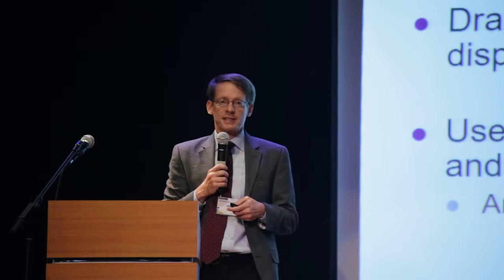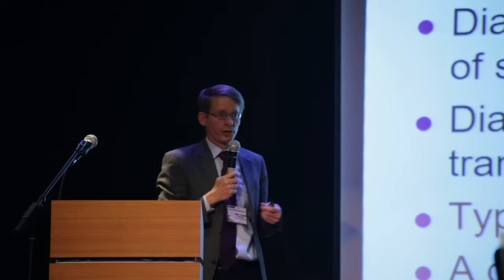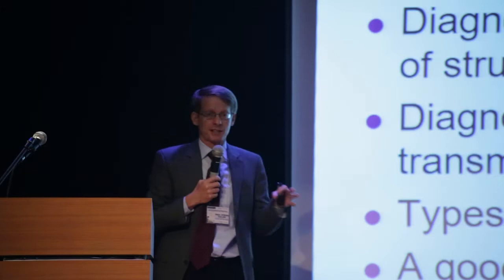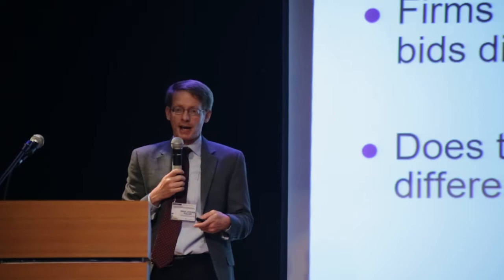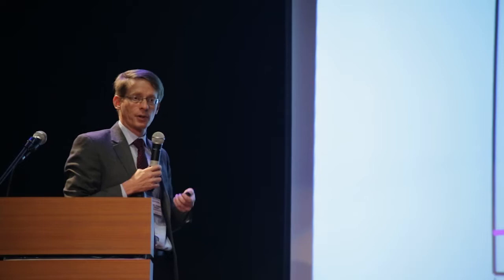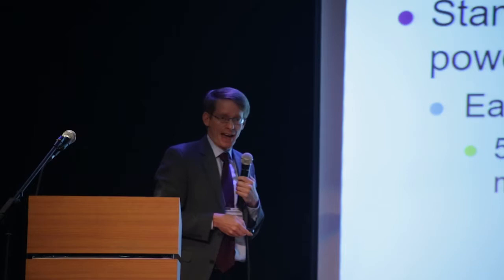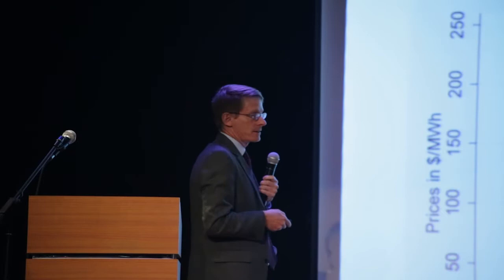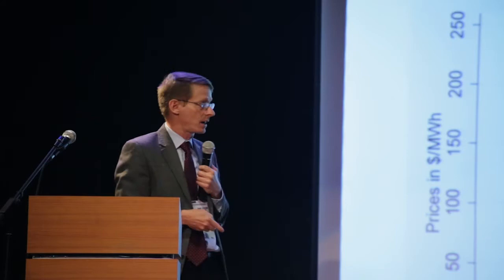Monitoring Market Power | Day 2 EPDP-PCC-World Bank 2017 Executive Seminar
Lecture: Monitoring Market Power

Speaker: Dr. Steven Puller, Texas A&M University

The Energy Policy and Development Program (EPDP), together with the Philippine Competition Commission and the World Bank, conducted the Executive Seminar on Fostering Dynamic Competition in the Philippine Power Industry on 16-17 October 2017.

The executive seminar catered to executive-level stakeholders from the energy sector, both from the Philippine government and the private sector. It featured panel sessions with high-level officials and separate lectures by internationally distinguished speakers well grounded in energy economics and market power in electricity markets.

Senator Sherwin Gatchalian of the Committee on Energy; Chairman Arsenio Balisacan and Commissioner Stella Quimbo of the Philippine Competition Commission; Usec. Jesus Posadas of the Department of Energy; Usec. Adoracion Navarro of the National Economic and Development Authority; and Commissioners Gloria Victoria Yap-Taruc and Josefina Patricia Asirit of the Energy Regulatory Commission were speakers at the event.

The two-day seminar aimed to broaden the understanding of policy-level issues and international practices in competition and electricity reform, and to deepen the discourse on the policy applications and significance of competition and regulation in the electricity industry. Topics included market power regulation in the power sector, market design and policies that reduce market power, and incentives and penalties in the implementation of market rules, among others.

It was held at F1 Hotel BGC and University of the Philippines BGC on the first and second days, respectively.

EPDP is a four-year program that started in November 2014 and is implemented by the UPecon Foundation, Inc. through a grant from the United States Agency for International Development (USAID). One of its objectives is to strengthen the capacity of the Philippine government to formulate coherent and evidence-based policies and strategies that promote the development of the Philippine energy industry.

for more information.